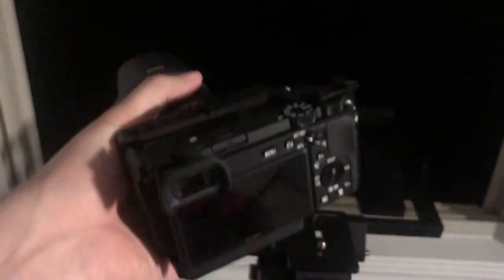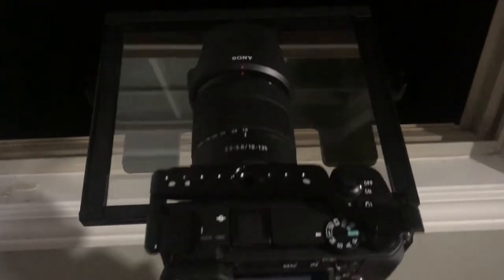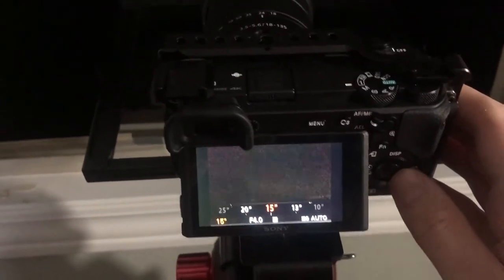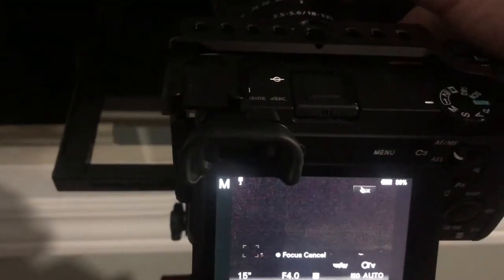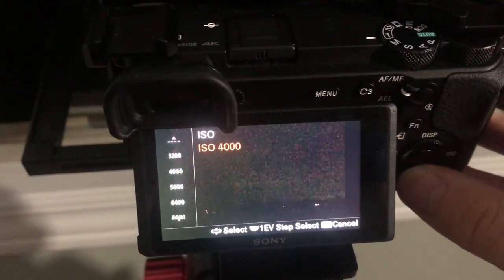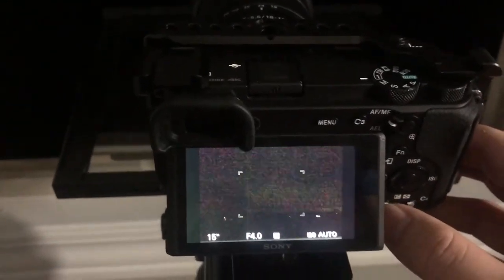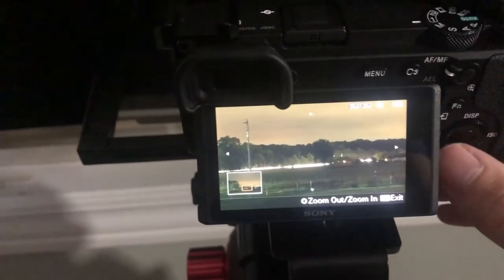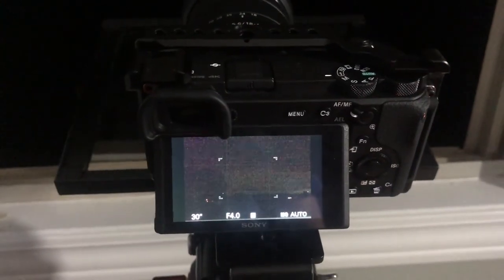How to use your Sony A6600 for Astrophotography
Hey Randy! Hope this helps!